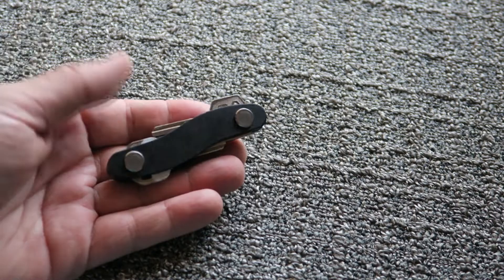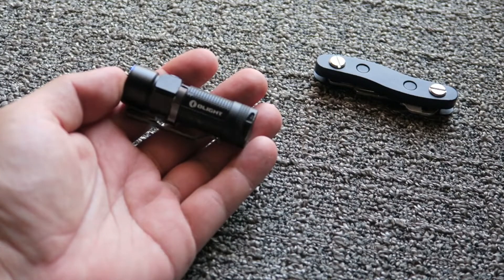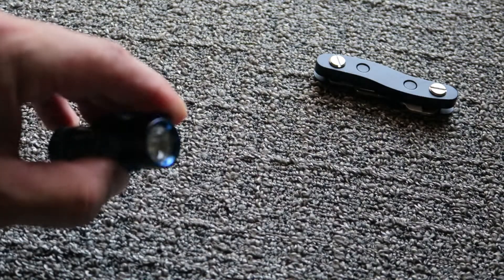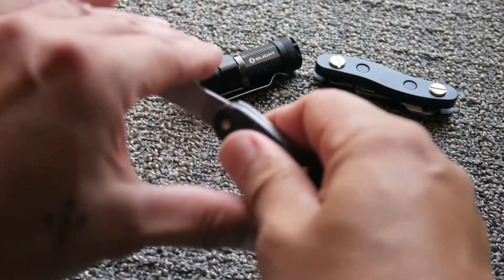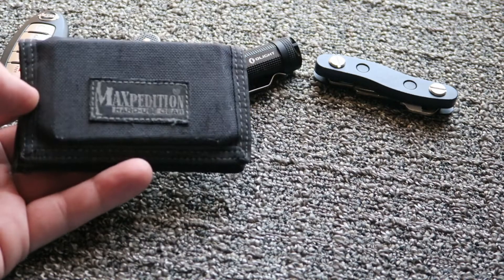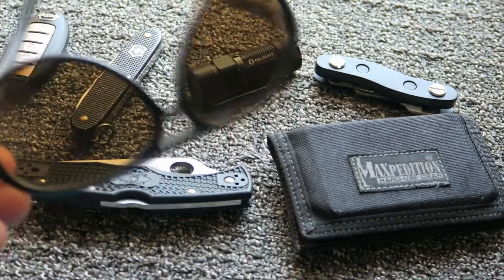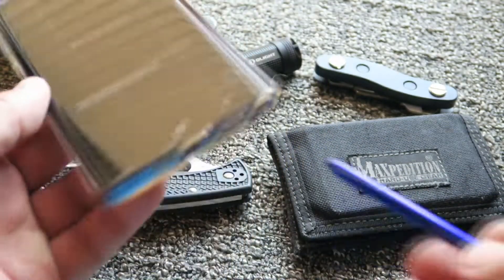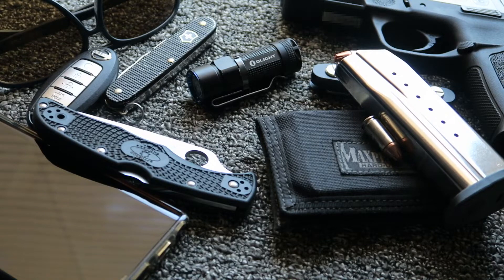What's in My Pockets Today - EDC Everyday Carry Gear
Thank you for stopping by the DMKusa , Mellow Knives channel !

FAQ. I am sorry I don't do custom orders as of right now, when I do have a knife for sale it will be in a video here on YouTube and on Instagram.